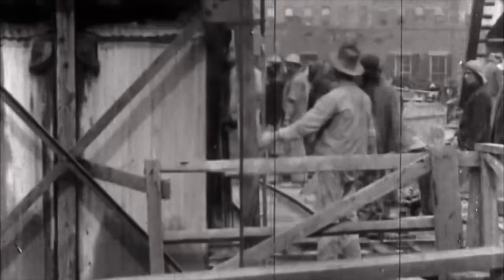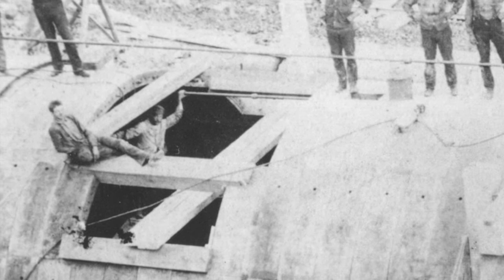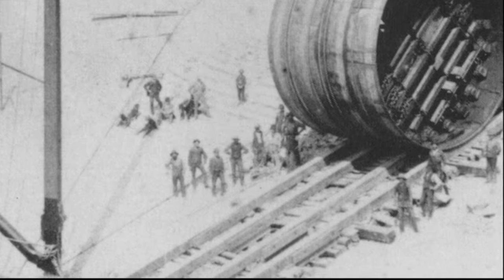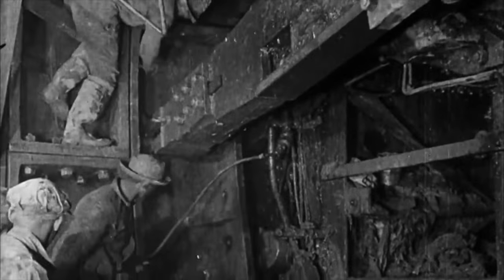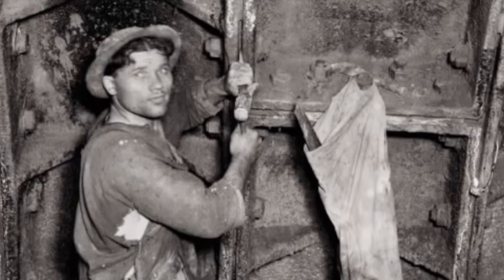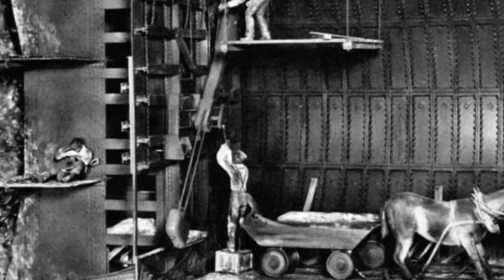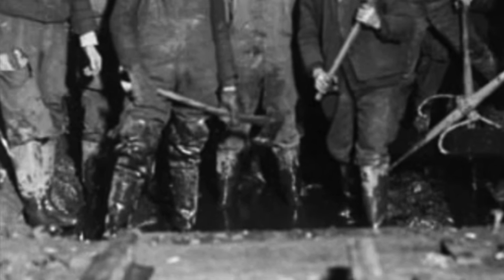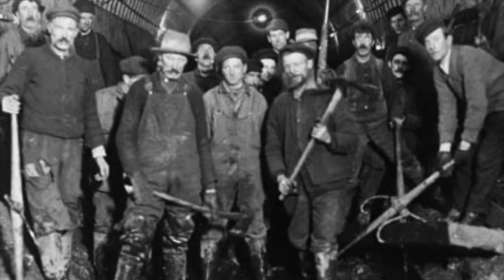The Shield: "Welcome to Tunnel City"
From the Moment in History documentary, "Welcome to Tunnel City". This doc looks at the building of the St. Clair Grand Trunk Railroad tunnel and the effects it had on the City of Port Huron Michigan in 1890.